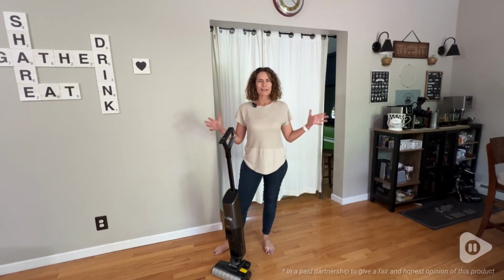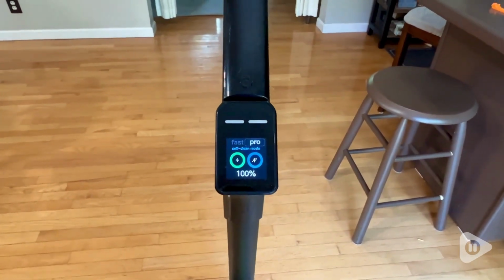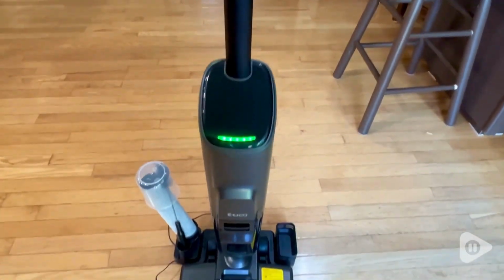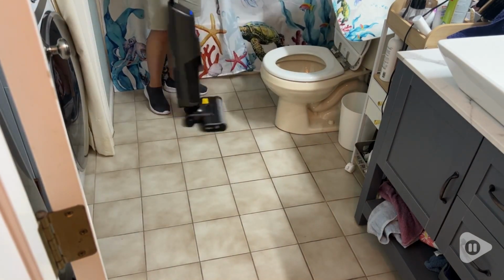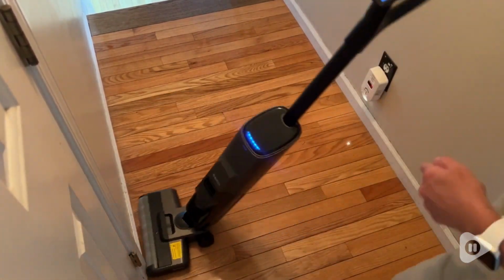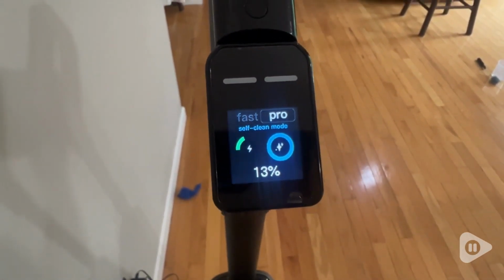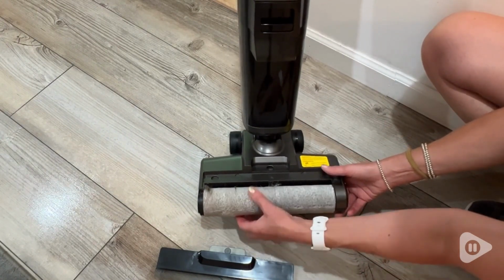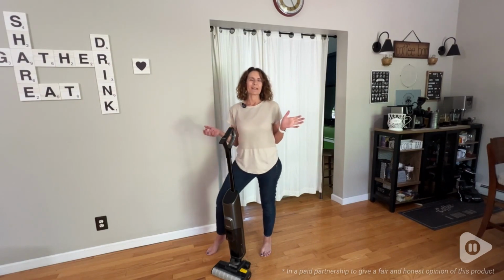Etico Wet Dry Vacuum Cleaners | Our Point Of View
Etico Wet Dry Vacuum Cleaners
             Walmart
              Lowes
Check Our New Website For Amazing Deals!
(Commissionable Links)

The particular ET5 brush roller is designed to clean hard-to-reach corners. Your floors become completely dry and streak-free in minutes
Electrolyzes water to achieve simultaneous mopping. Provide an environmentally friendly and energy-saving experience.
Designed with a large water tank (800ml clean water tank & 660ml sewage tank) and excellent battery capacity, Etico ET5 ensures long-lasting performance, with a maximum runtime of approximately 45 minutes, meeting the daily cleaning needs of most households.
Utilizes the active water cleaning system to mop and squeeze sewage simultaneously, ensuring that clean water uniformly wets the brush. The floor dries quickly after cleaning, leaving no water stains.
Complete all operations with one hand, effortless lightweight design, and an easily readable screen.